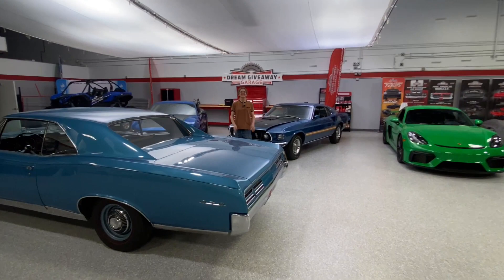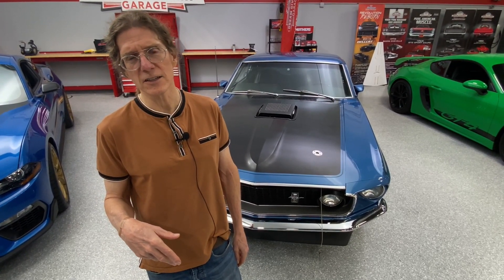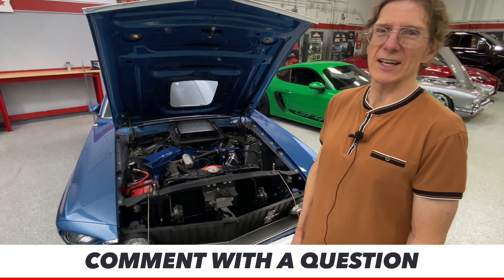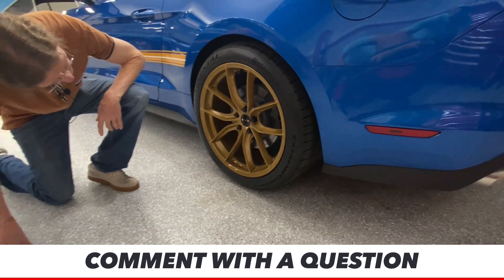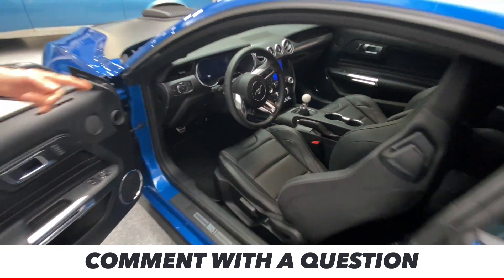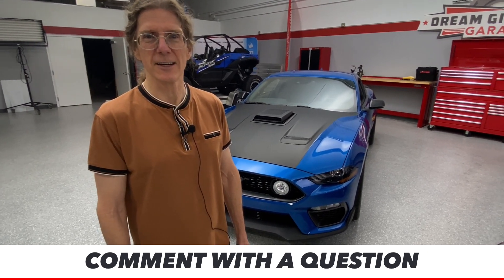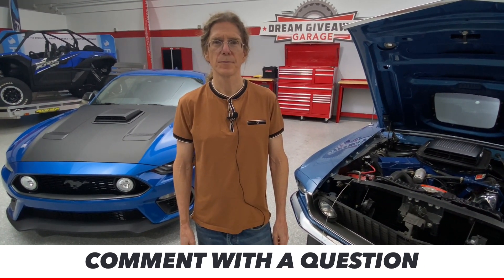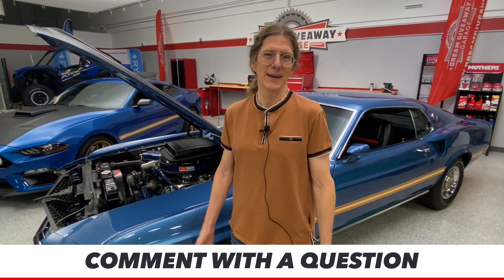Cobrajet Mach 1 and new Mach 1. Both Can Be Yours. Learn More at